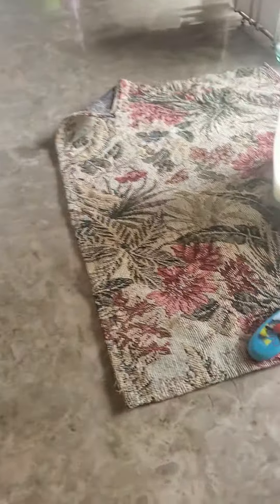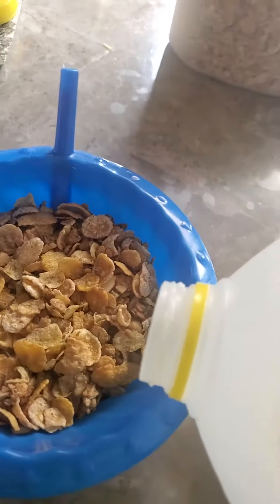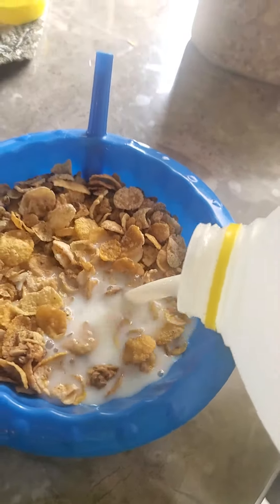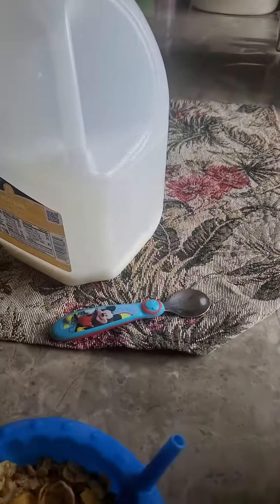How to make cereal